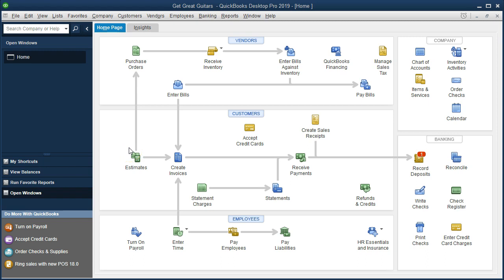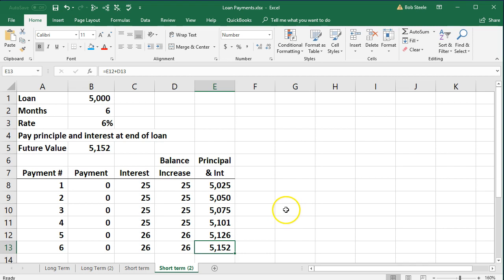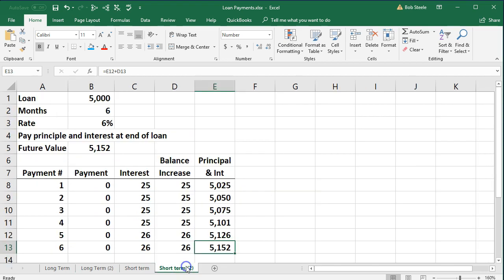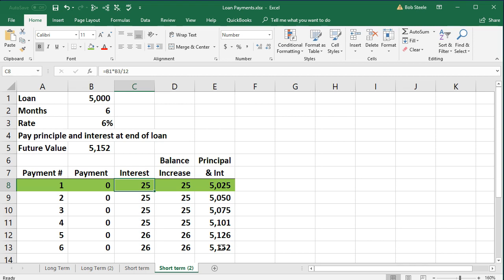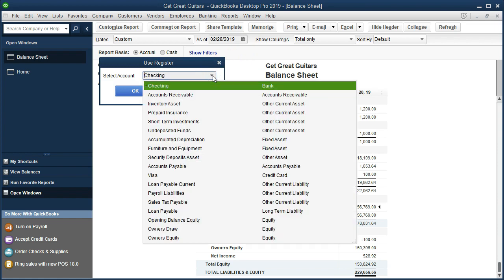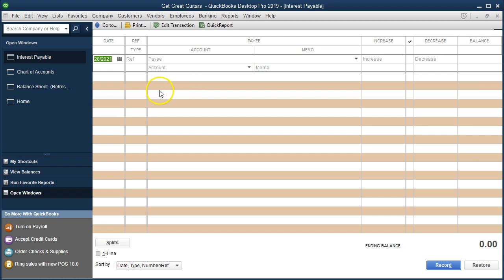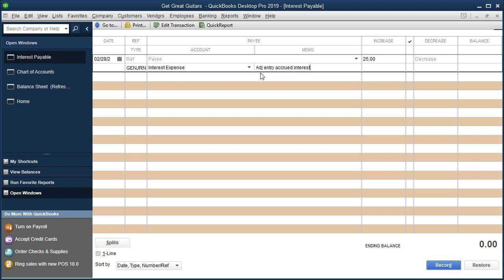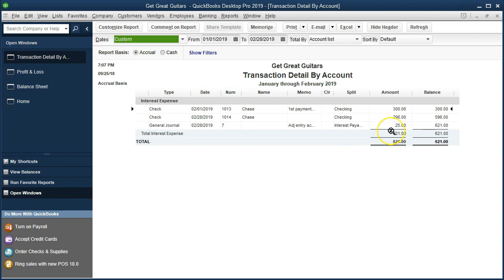QuickBooks Pro 2019 Accrued Interest Adjusting Entry u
QuickBooks Pro 2019 - QuickBooks Desktop 2019 Accrued Interest Adjusting Entry covers the adjusting entry for interest accrued that have not been paid. Adjusting entries are entries made at the end of the accounting period. Adjusting entries can be difficult for many users of QuickBook 2019 because they usually are done with journal entries and debits and credit rather then input forms generated by the accounting software. We will use QuickBOoks 2019 register feature to enter the adjustments so that we do not need debits and credits. We will open QuickBooks 2019 register feature for the account interest payable and use this register to enter the accrued interest. The entry will result in a liability going up and an expense going up.